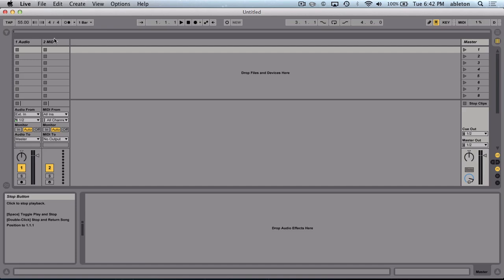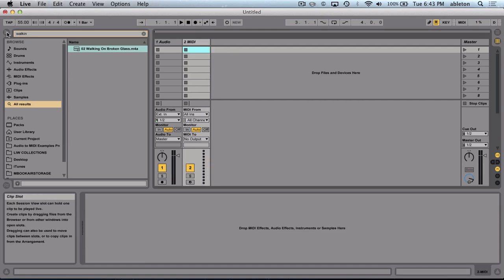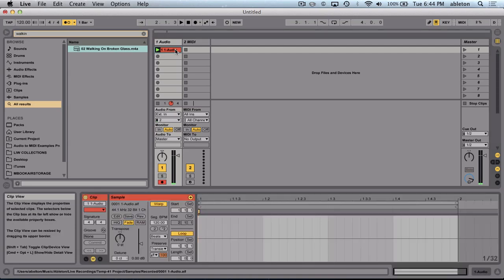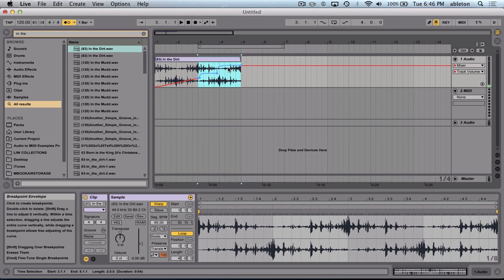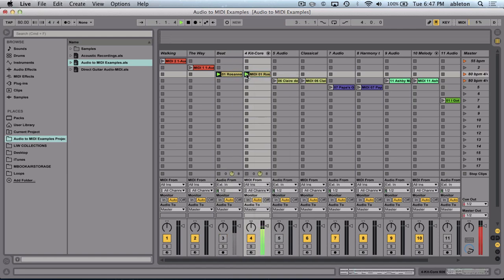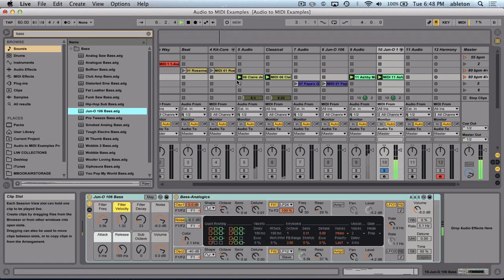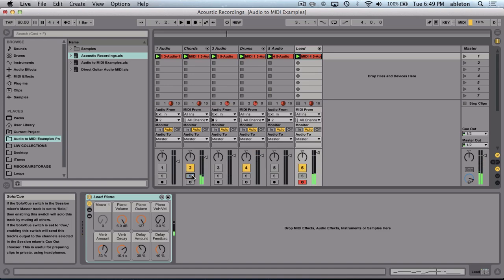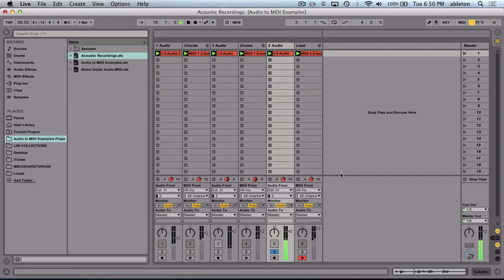Ableton Live 9 Preview-Killer new features!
Here's a Sneak Peak at some of the killer new features in Live 9!
1) The Browser
2) Auto Clip Length Cropping/Looping
3) Easier Editing
4) Audio to MIDI
5) Max 4 Live

*Check with your favorite Ableton Live dealer on upgrade pricing. There's some killer deals happening right now on free upgrades to Live 9!*